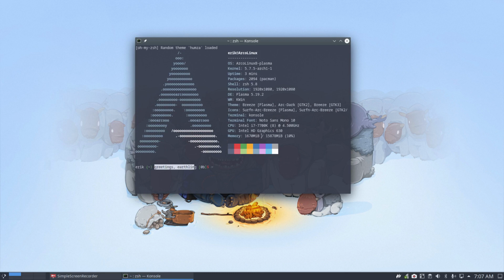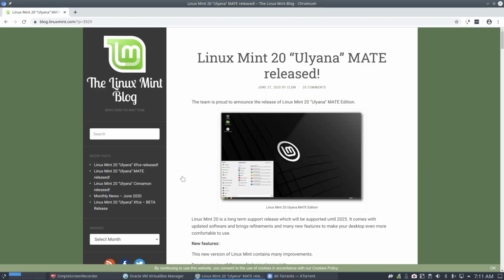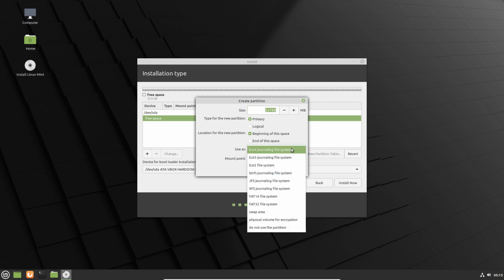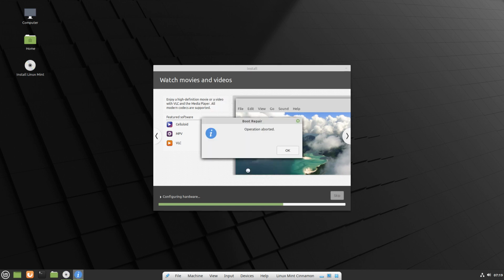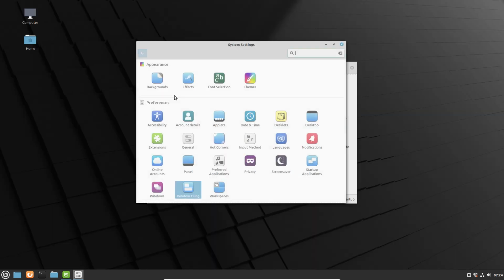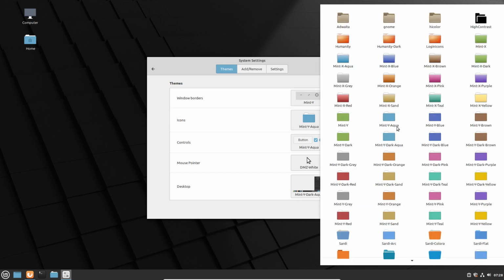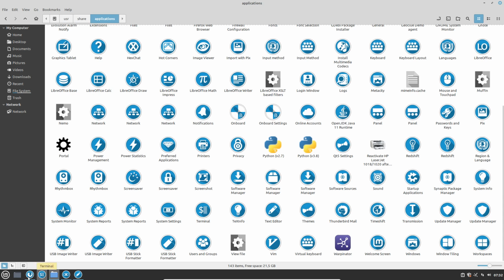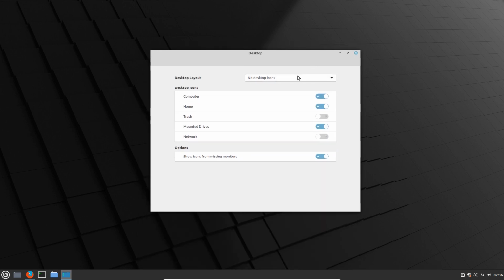Sardi and Surfn icons visiting Linux Mint 20 Cinnamon